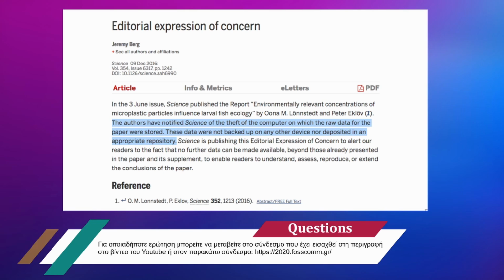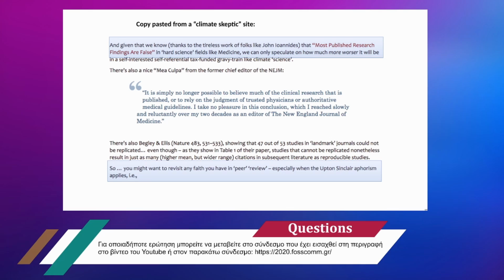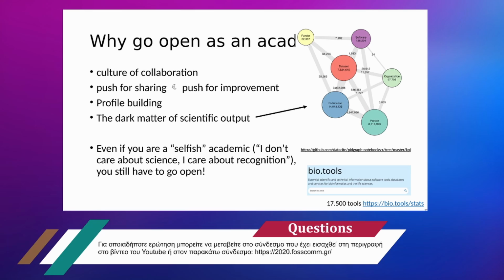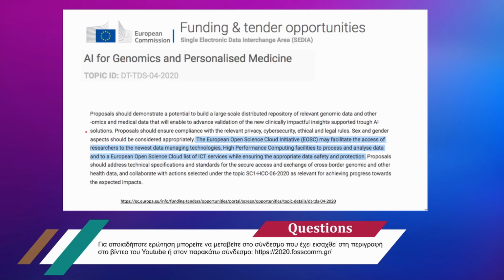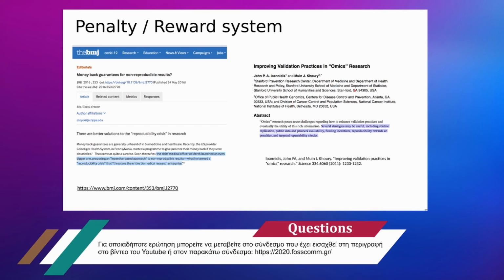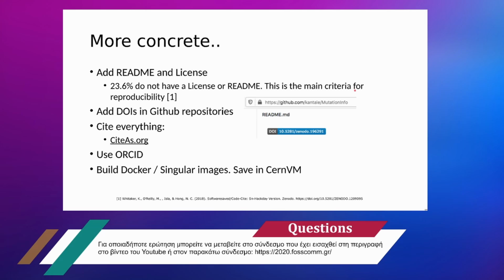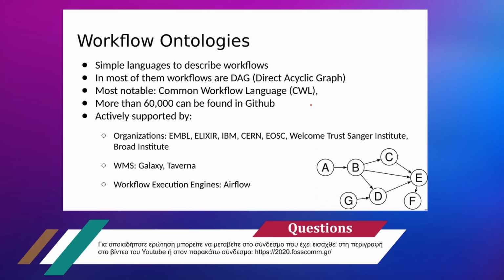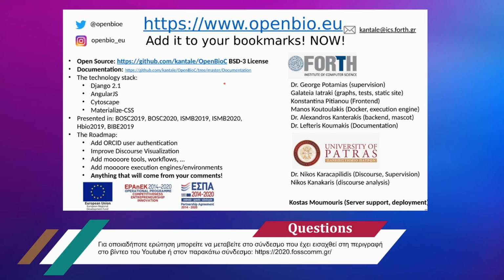Alexandros Kanterakis-FOSSCOMM 2020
Title: Good practices in using open source tools for reproducible science

Description: The Replication crisis has been characterized as a systemic and methodological problem in academia that stigmatizes research, affects funding and imposes an important hurdle to progress and innovation. In short, the replication crisis is the phenomenon where a large proportion of scientific publications, even these published in high profile journals with ground breaking conclusions cannot be simply reproduced from independent researchers. The main causes of this crisis are deeply rooted in the mindset of academics that treat research as a personal asset that should be communicated with other peers but not shared. Most of the time academics are afraid of being stolen their intellectual property, for losing citations, or for being criticized for inadequacies of their implementations. This phenomenon has been brought forward from many science advocacy groups and has resulted in policy changes in funding bodies that demand the release of data and source code as a requirement for funding research proposals. In this talk we present how although this is a good first step, it does not solve the problem. We demonstrate how researchers can "hide" their methods even by releasing the source code and how they can obscure the replication process. We also present good practices for code and data releases without compromising intellectual rights and without risking losing citations. Finally we present the modern ecosystem for open source tools for sharing code, data, images, workflows, results and hypotheses. As a test case we also present the newly introduced platform for reproducible science, OpenBio.eu .

This talk focuses on the following issues: * The Replication crisis, the problem, the financial effect and the social consequences * The academia mindset, the rational and progress so far. * Current Policies for battling the crisis, how they are enforced, how they are circumvented. * Good practices for releasing research code. Ensuring reproducibility while holding copyright and citations. * Existing open source ecosystem for publishing research. * Research Data Repositories: Figshare, Zenodo, osf.io * Assigning DOIs in open source software repositories * Automating analysis and maximizing reproducibility
* Workflow Management Systems: Nextflow, snakemake, airflow, argo
* Modelling analysis: CWL (Common Workflow Language)
* Virtualization software (singularity vs. Docker)
* Deployment software (Toil, Arvados) * Integration and Keeping the complete research process open and reproducible: openbio.eu